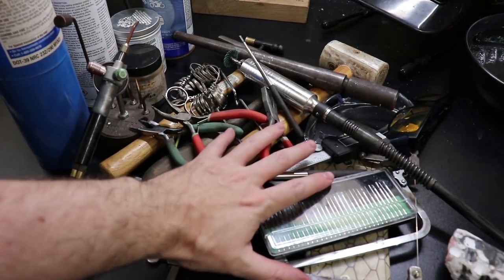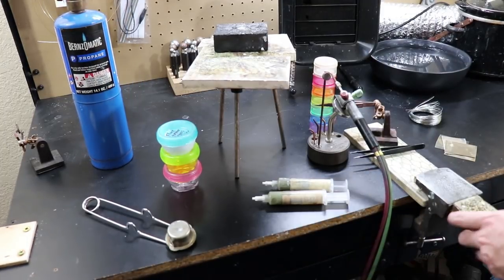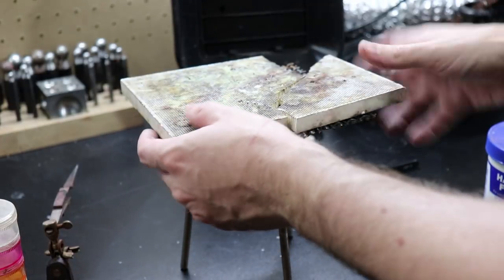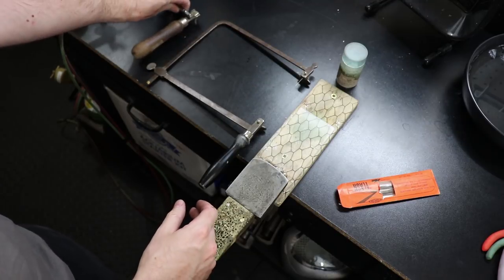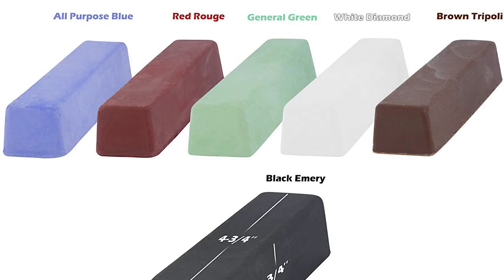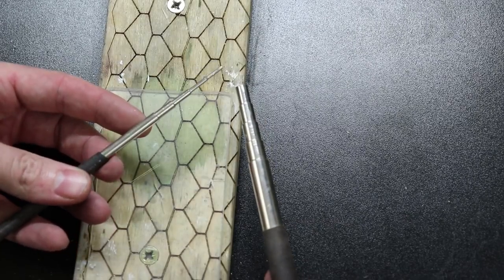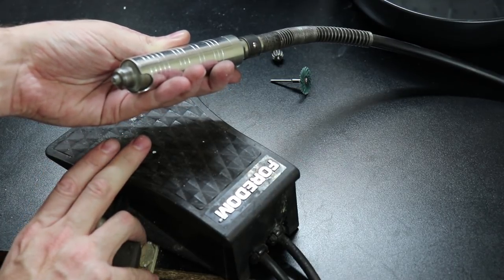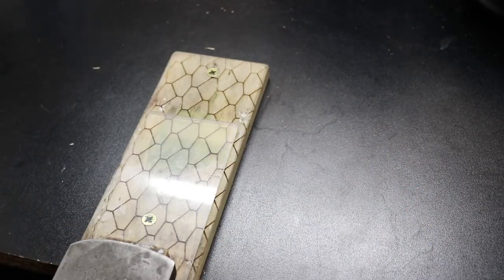20 Must Have Jewelry Tools [Update]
If you've been wondering what tools do you need to make jewelry, you can to the right place.

I have made a list of every tool and item in this video and they should all be in order for you.

This isn't in the video but a fire extinguisher is good to have handy
Saftety Glasses

Soldering Glasses

Fume venting table top fan

Fume Absorber Replacement Filter 5pcs

Digital Vernier Caliper

Smith little torch, regulators for disposable canisters & magnetic stand

Full oxygen acetylene smith's little tourch set up

Propane torch head

Flint spark torch igniter (Starter)

Trigger start propane torch head

Silver Solder Paste Set easy, medium, and hard

Precut silver solder chips

Handy Flux

Brushed for flux

Tripod with Mesh Screen

Heavy Gauge Screen

Honeycomb Soldering Block

3rd Hand Tweezers

Charcoal Block

Tweezers Set

Titanium Solder Pick

8 Piece Set of Pliers

Non-marring Plastic Jaw Soft Touch Slip Joint Pliers

Round Nose Pliers

Thin Wire Cutters

Straight Cut Snips

Side Cutter

File Set

Just Needle Files

Small Bass & Steel Hammer

Rawhide Mallet

Chasing Hammer

PRO-CUT Lubricant

2/0 "Flash" Jewelry Saw Blades

8 Inch Jeweler's Saw Frame

Bench Pin with Anvil

Multi-Grit Diamond Burr Set

Stone Setting Bur 12 Pc Set

Ball Bur 12 Pc Set

Cup Bur 12 Pc Set

Hart Bur 12 Pc Set

26pcs Diamond-in-rubber Emery Bits

Mixed Grit Radial Bristle Disc Brushes Kit

88pcs Felt Polishing Pads & Polishing Wheels

Polishing Compound

Drixet 6 Piece Buffing, Polishing & Cutting Compound

Ring Gauges Finger Sizer

Steel Mandrel

Step Mandrel Set

Crock Pot aka Pickle Pot

Copper Jewelers Tongs

Pickling Compound Sparex 2-1/2 lb Bag

27-Inch Telescoping Rotary Tool Holder

Better Flex Shaft Motor Hanger

Flex shaft, hand piece and motor

Upgraded foot controls

Complete 26-Piece Dapping Set

Bezel Burnisher

Bezel Roller

Renaissance Wax

Dupli-Color Clear Acrylic Lacquer

Permalac Original Clearcoat

Liver Of Sulfur Gel

Jax Metal Finishing Solutions